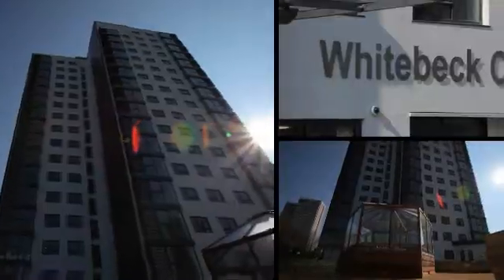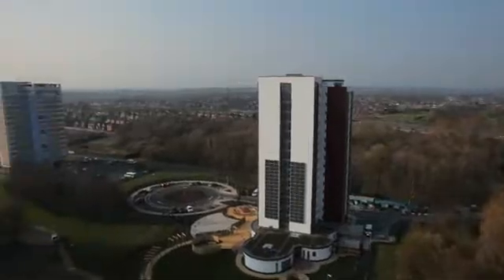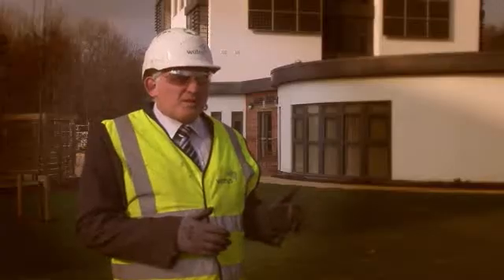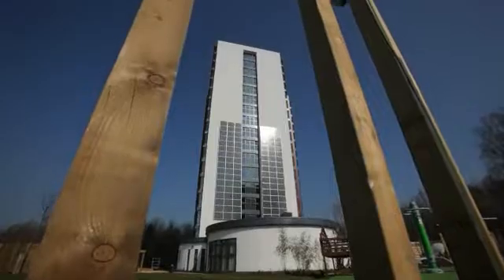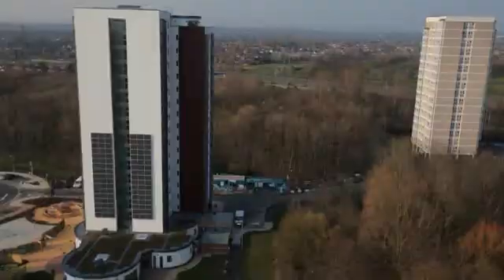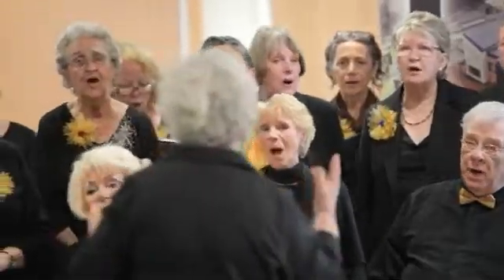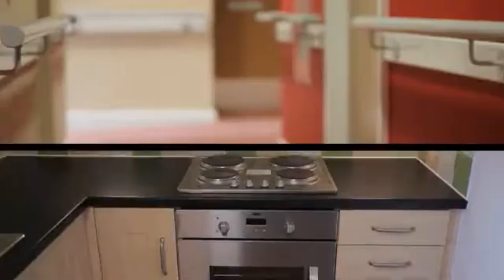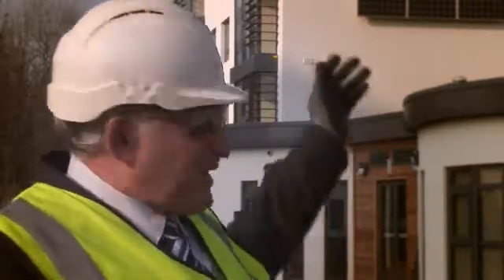Whitebeck Court SC HD 110511